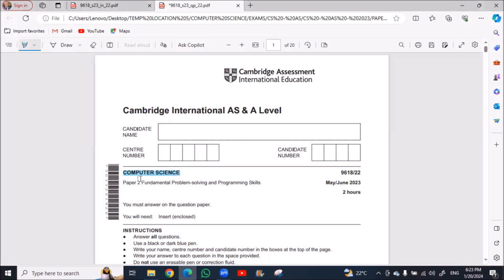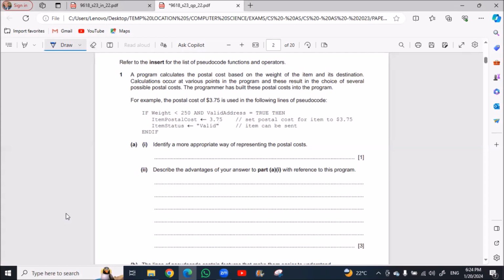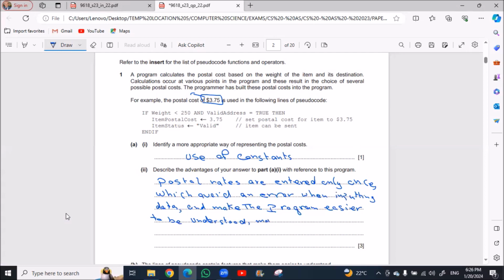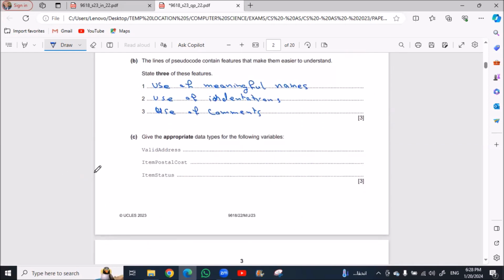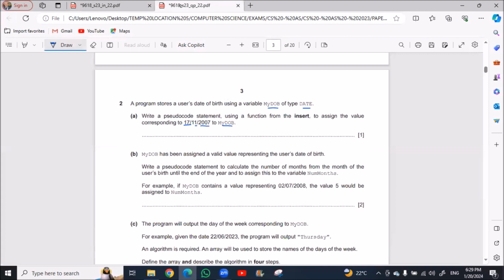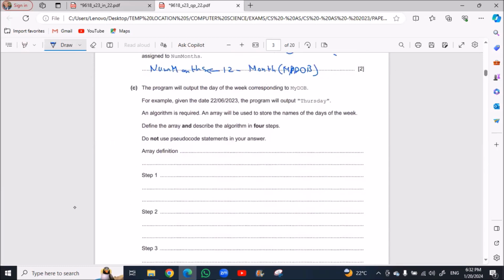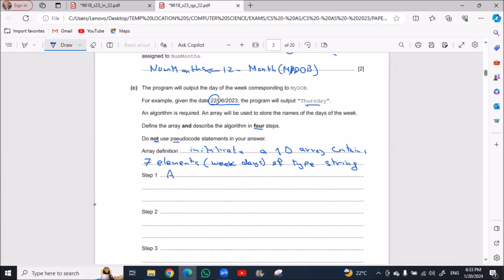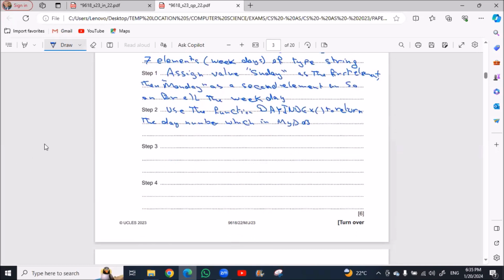Top Methods to Solve IGCSE - CS -AS- MAY/JUNE 2023 - VARIENT 2 - PAPER 2 - PART 1 [English Edition]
Recommended Videos:
Top Methods to Solve IGCSE - CS -AS- MAY/JUNE 2023 - VARIENT 2 - PAPER 2 - PART 1 LINK: